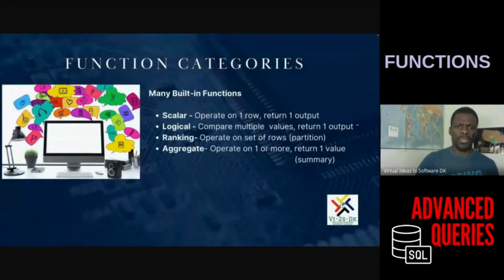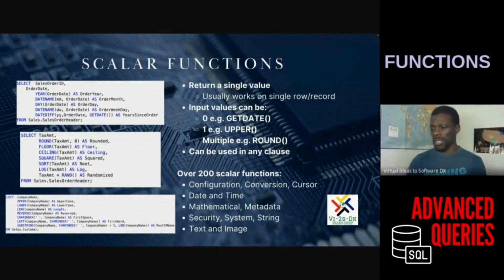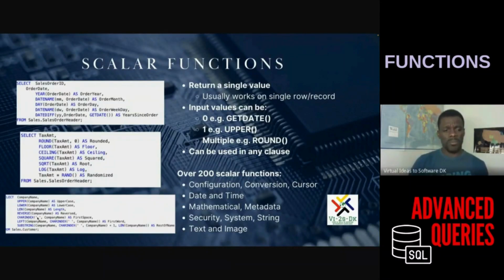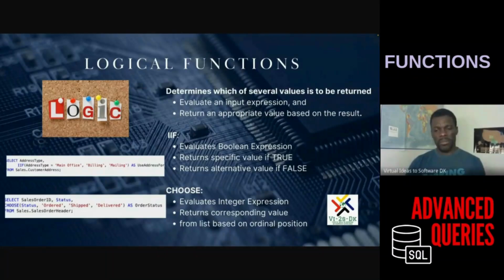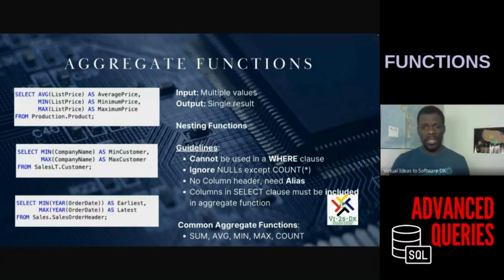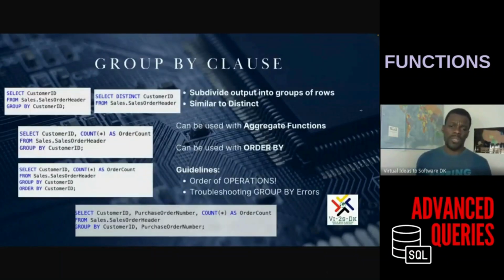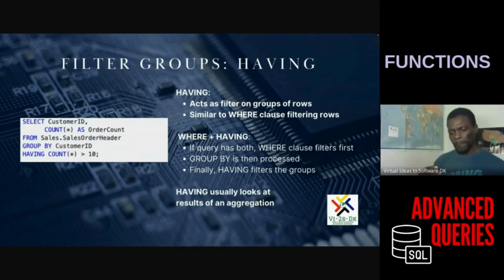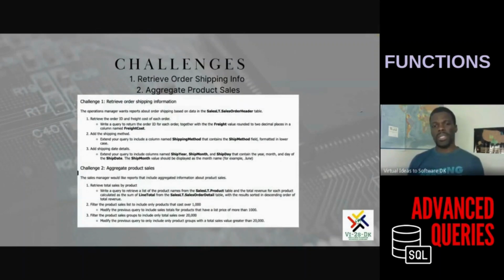💥 SQL Functions Mastery: Master GROUP BY & HAVING in Minutes! 🚀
💥 SQL Functions Mastered! 🏆 Conquer Functions, GROUP BY & HAVING clauses 🤯
Don't Miss Out! 😱 Master SQL FUNCTIONS, GROUP BY & HAVING ⭐️

Unlock advanced SQL skills with this in-depth tutorial! 🧠 Learn to master powerful functions, GROUP BY, and HAVING clauses. 📈 Gain deeper insights from your data and become a more proficient SQL user. 🏆

Level Up Your SQL Game: Advanced Functions, GROUP BY & HAVING Explained 🎮

0:00 Intro
0:11 Categorize built-in functions

1:00 Use Scalar functions
DATE TIME Functions, STRING Functions,  TEXTs
Mathematical Functions, Conversions, Systems Functions

4:55 Use Logical functions
IIF, CHOOSE, COALESCE

6:50 Use ranking and rowset functions
PARTITION BY, OVER Clauses, OFFSETS, Aggregates & Distributions

8:22 Use aggregate functions
MIN, MAX, COUNT, AVG, Nesting Functions
Guidelines for using aggregate functions

10:50 Summarize data with GROUP BY
Troubleshooting GROUP BY Errors
Common Errors with SQL GROUP BY
DISTINCT vs GROUP BY clause
When to use GROUP BY clause
Order of SQL Operations with GROUP BY

12:50 Filter groups with HAVING
WHERE vs HAVING clauses

Take your SQL skills to the next level! 🎮 This video covers advanced functions, GROUP BY, and HAVING clauses with clear explanations and real-world examples. 📈 Unlock deeper insights from your data and become a more proficient SQL user. 🏆